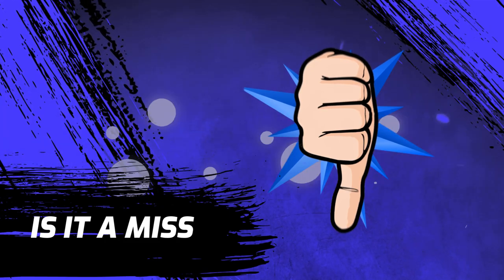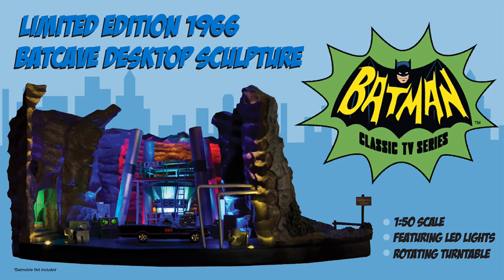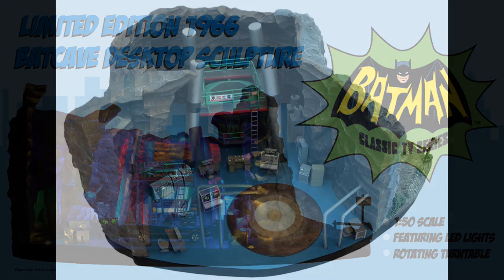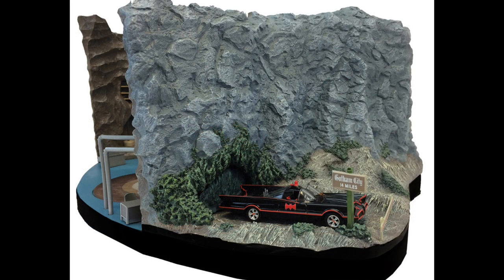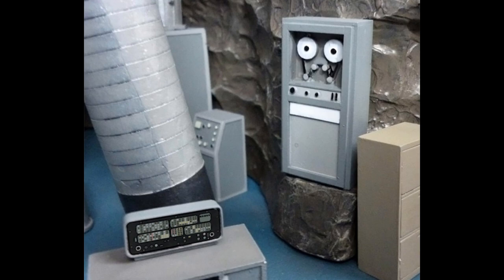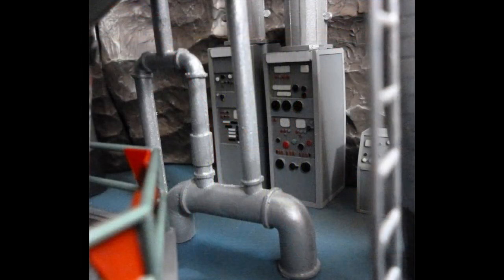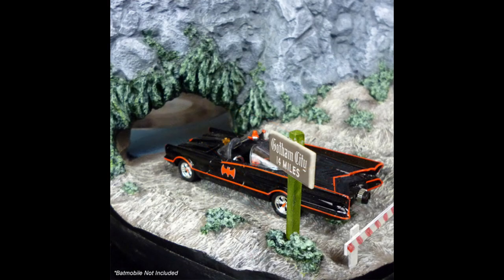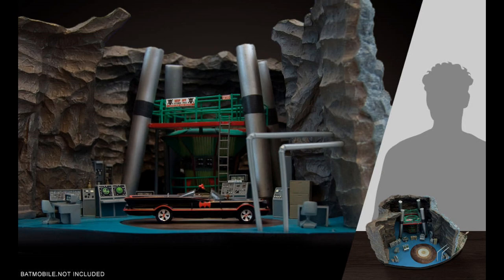HIT OR MISS? $900 BATCAVE Diorama [Batman 66] By Factory Entertainment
TO THE BATCAVE! Those three words evoke one of the most memorable interior locations in pop culture. Batman’s sanctuary, his base of operations, the nerve center of his activities-a mysterious subterranean lair that is equal-parts forbidding and exciting.

The Batcave has enjoyed many iterations over the years, both in print and on-screen. One of the most enduring and iconic was the version that featured in the classic 1966 Batman TV series.

As children, the Team at Factory Entertainment were among the millions of fans who dreamed of visiting the classic TV series Batcave (who wouldn’t?). Alas, that dream never came to pass, but the fascination with the Batcave never faded. Now, at long last, we are proud to be able to offer our fellow Bat-fans the opportunity to own a scaled version of this favorite location. We hope you enjoy being the master of your own Batcave as much as the Team at Factory entertainment enjoyed creating it.

In practical terms, there was not one Batcave set. Rather, it was a series of ever-changing sets that would physically morph from scene to scene and season to season. It was a ‘live’ set that evolved regularly.

Because of the many variations in the Batcave seen on screen, this model does not attempt to duplicate a particular arrangement from a given episode or a specific scene. Rather it replicates the “feel” of the Batcave set as it is most commonly seen. The inclusion of movable elements allows you to customize the look of the cave around a core group of fixed parts, including the prominent ’atomic pile,’ which are presented in their most common positions.

The classic Batman TV series Batcave was a riot of color, with a uniquely 1960’s atheistic. Each model contains more than 16 different LED lights, in a variety of hues, both fixed and animated. Also featuring a host of moving parts that bring the Batcave to life, this is the ultimate classic Batman fanatics' dream collectible!